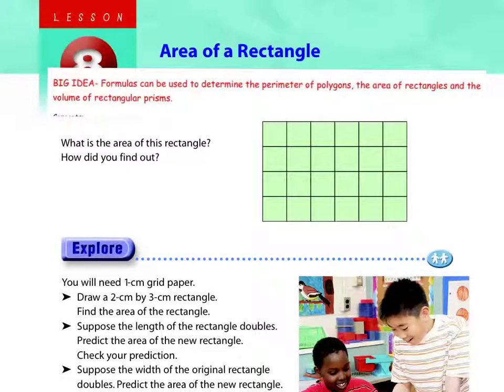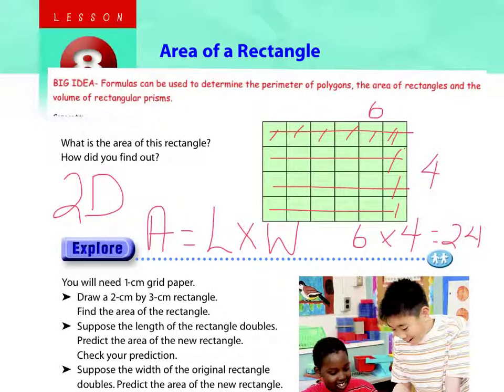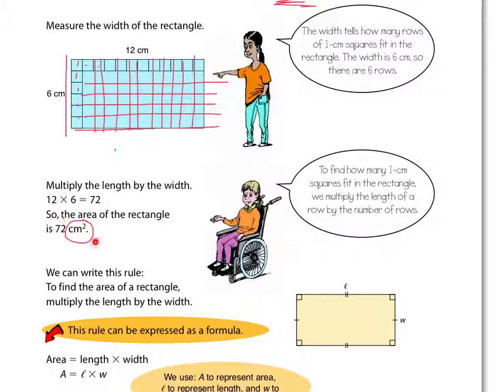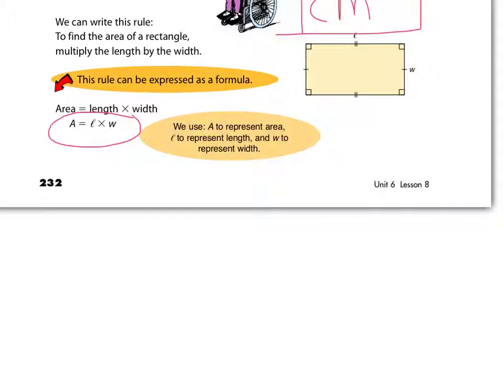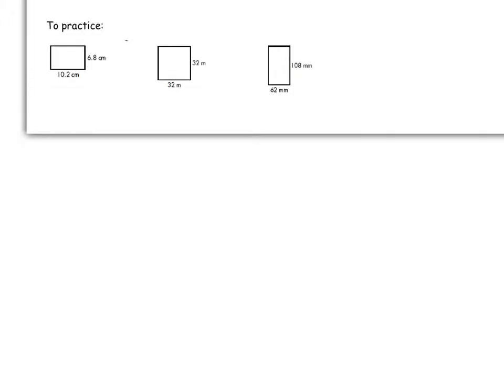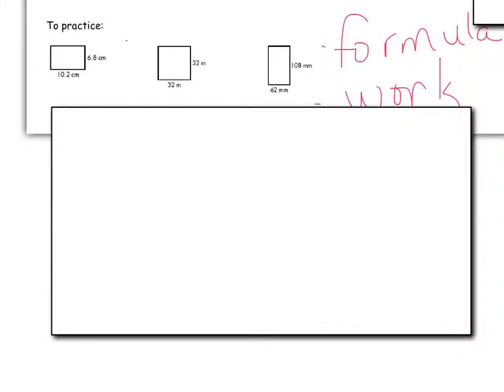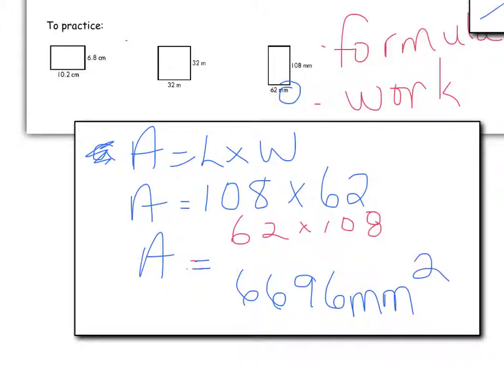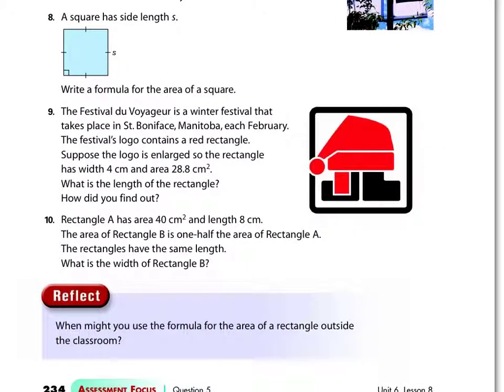gr 6 area of rectangles